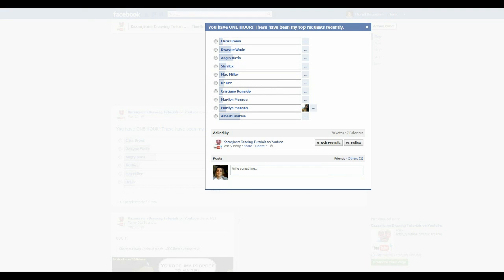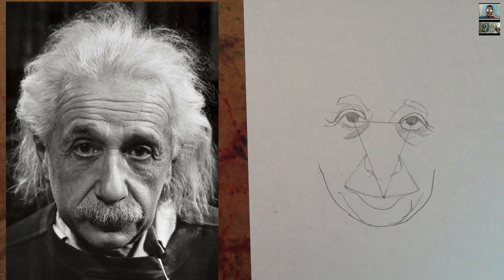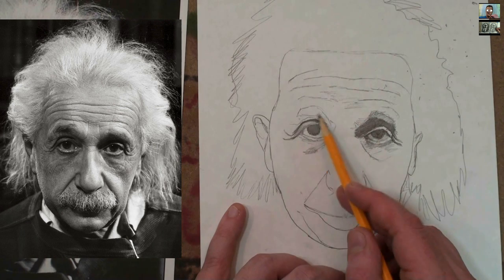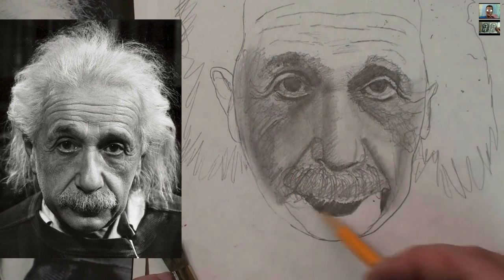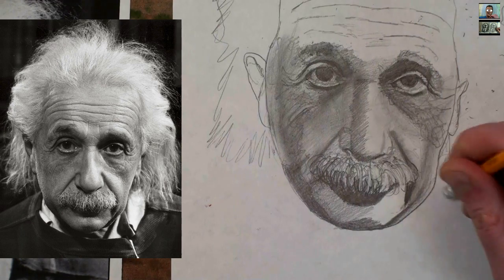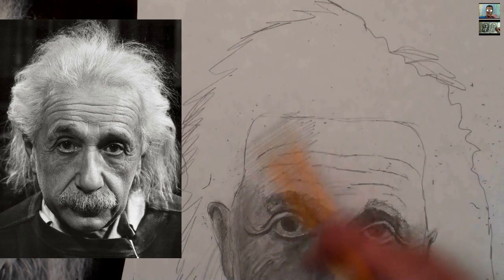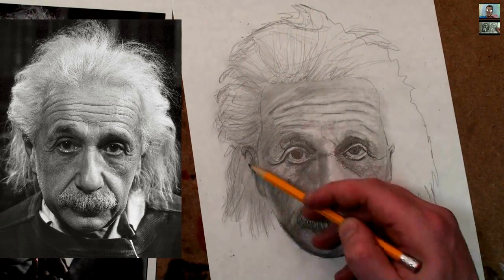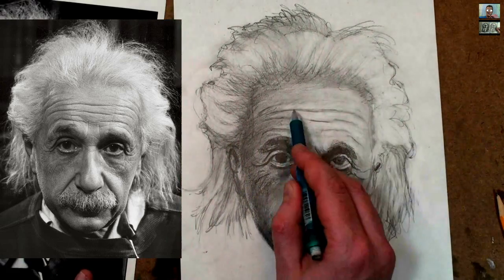How to Draw Albert Einstein Step by Step Drawing Tutorial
Facebook: Like me on Facebook to find out about live hangouts or to post your work!

Twitter: I tweet! Do you?

This video will teach anyone, regardless of artistic ability, how to draw Albert Einstein Step by Step.